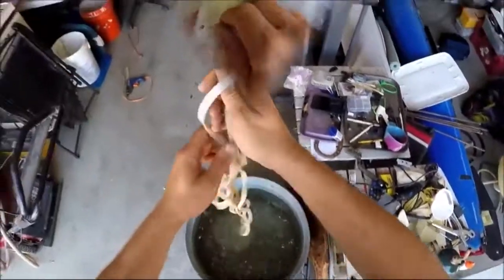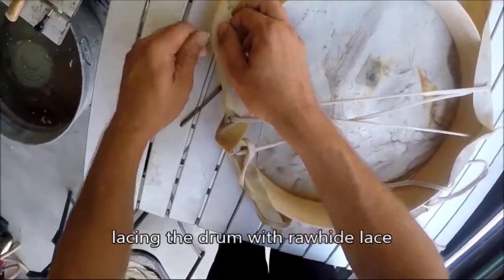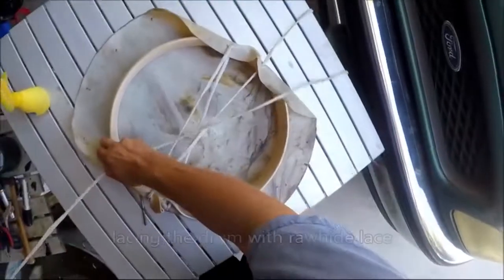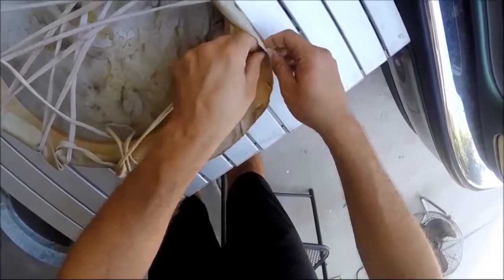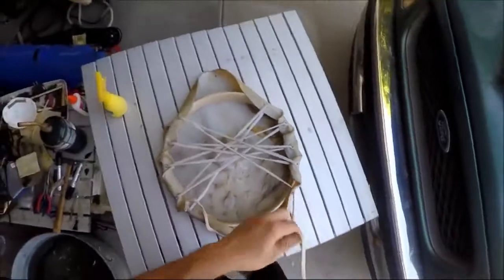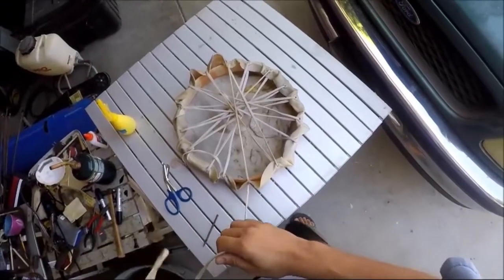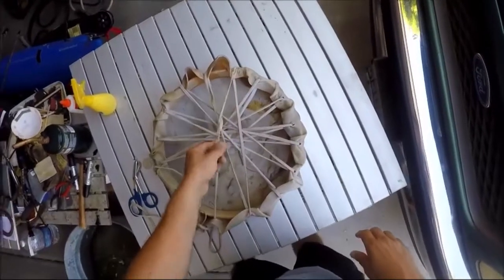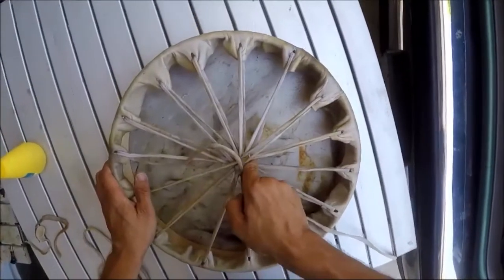Making An Elk Rawhide Hand Drum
This is me making a hand drum back in 2015. One of my favorite items to make are drums, but I don't get a chance to make one very often. I typically make them as repairs or custom orders. About twice a year I will teach a hand drum making class in southern California.

I like using elk rawhide for hand drums because it produces the best sound with some awesome reverb. Deer rawhide is too thin and buffalo hide is too thick for this sized drum.